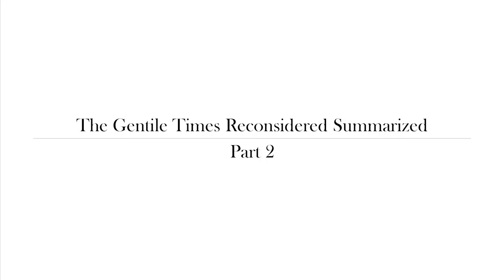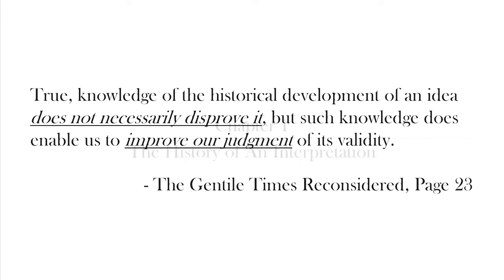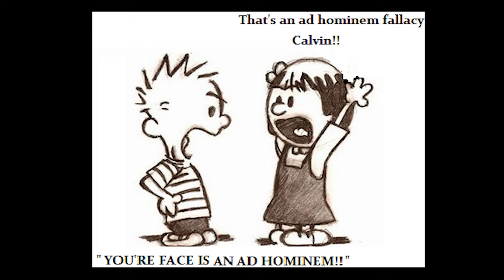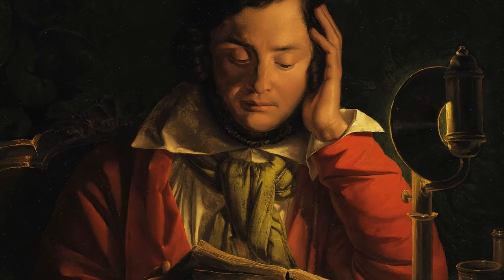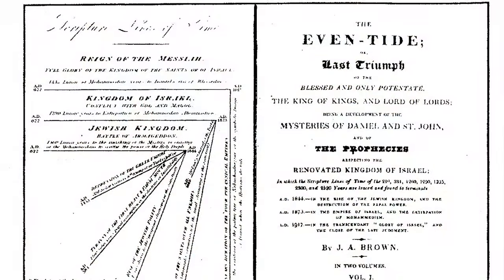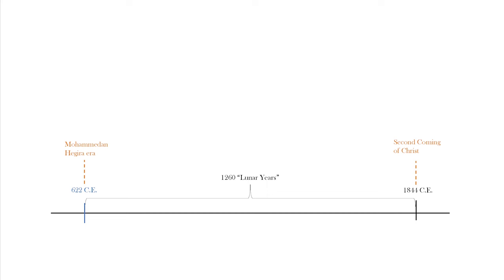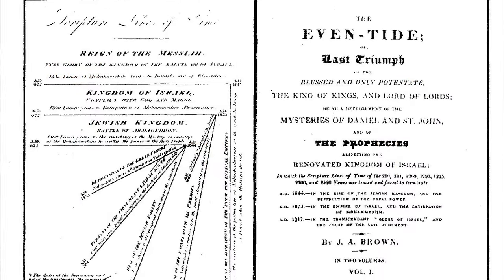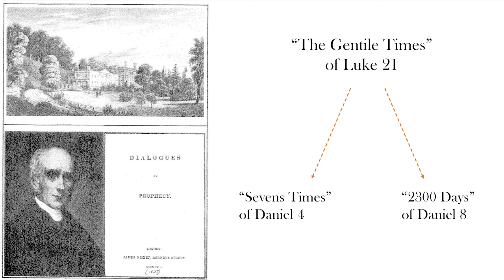The Gentile Times Reconsidered Summarized - Part 2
The Gentile Times Reconsidered by Carl Olof Jonsson on Kindle: